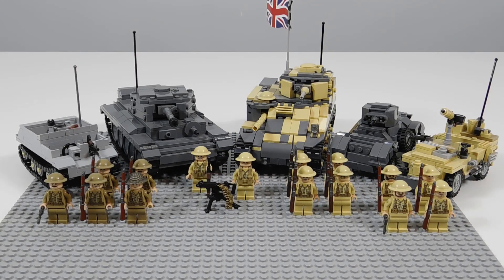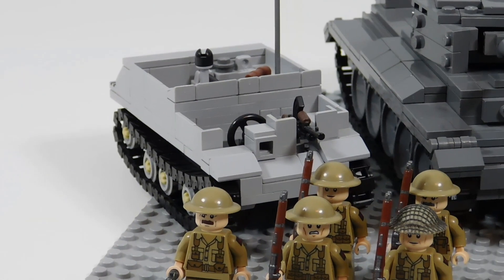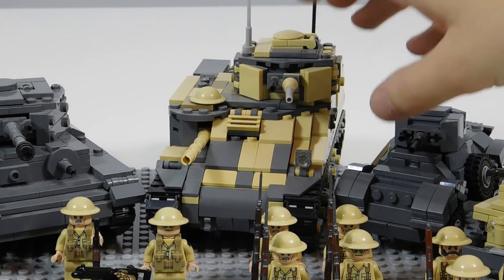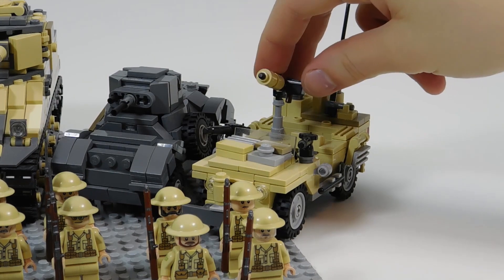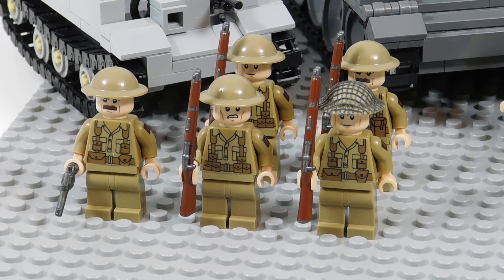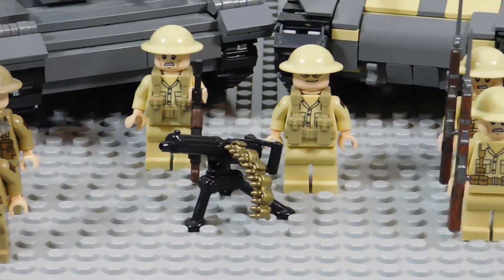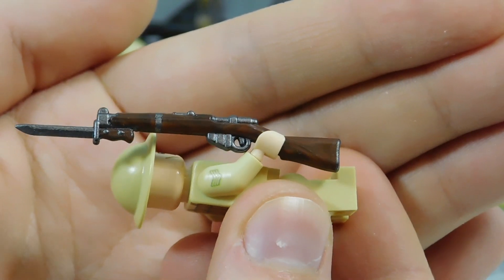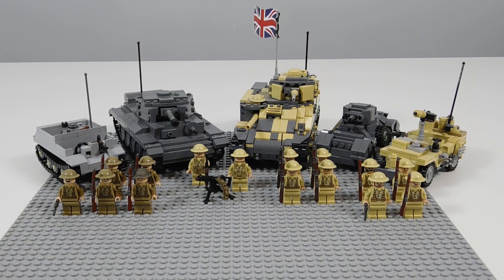LEGO WWII British Forces July 2019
This is a video of all my British WWII Legos as of July 2019. It consists of 15 mini-figures and 5 vehicles. This is part three of a six part series showing my WWII Legos.

Music "Pulse" by Geographer